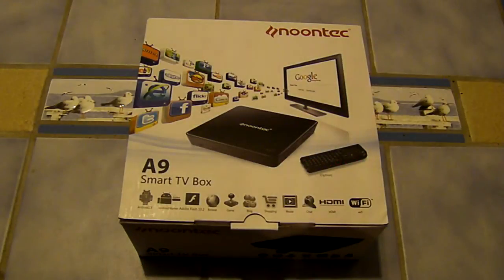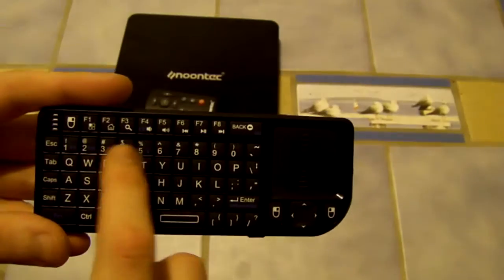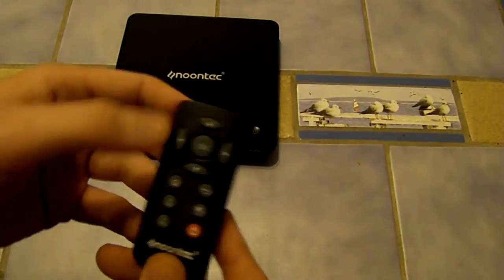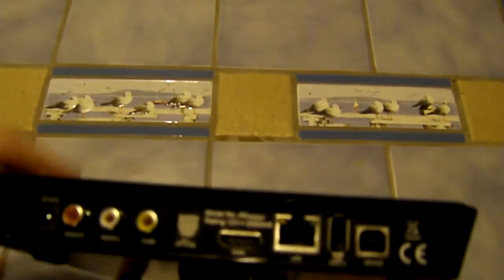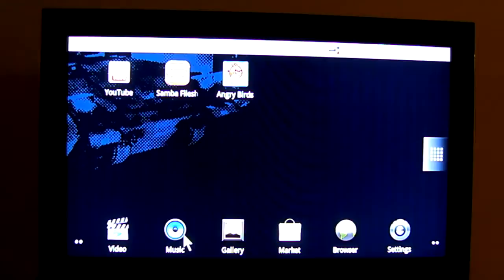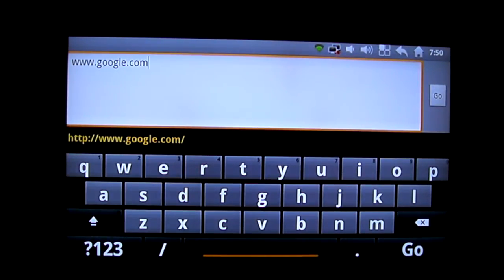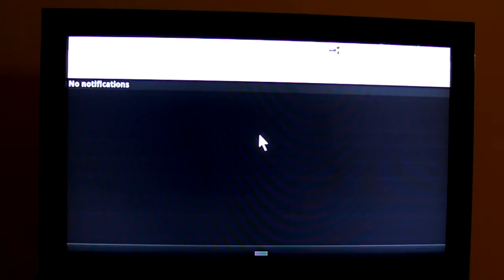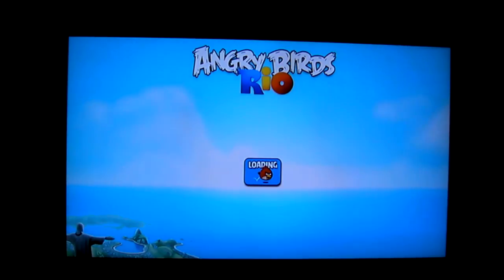Noontec A9 Android Media Player Unboxing and Walkthrough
Video review of the Noontec A9 Smart TV Box
Written review: